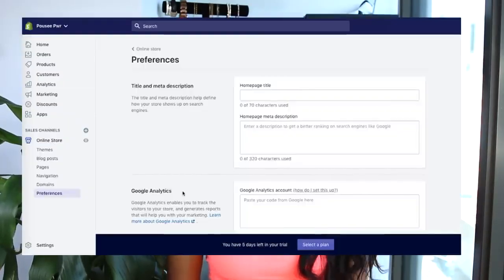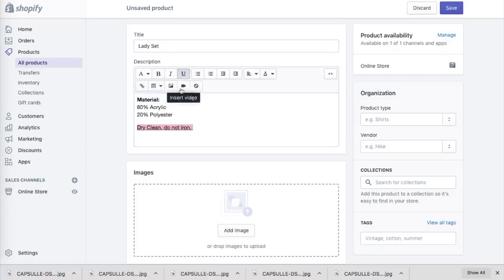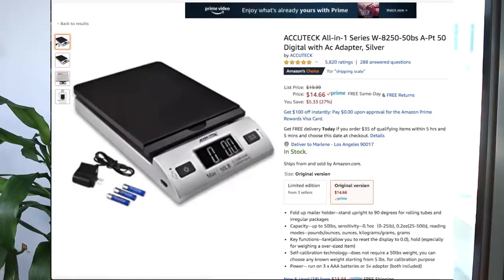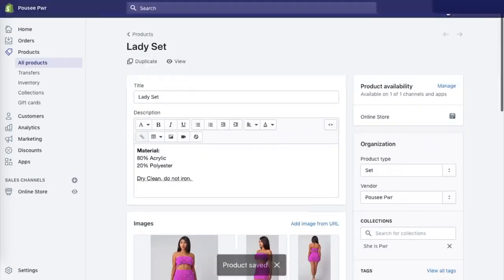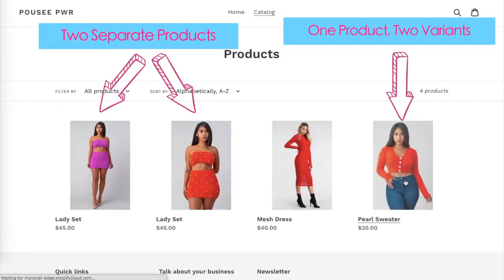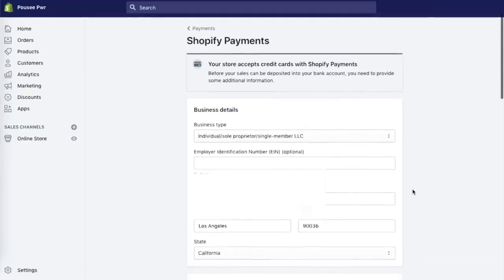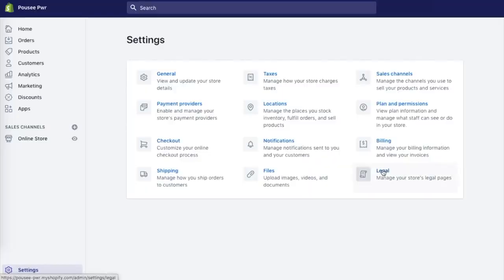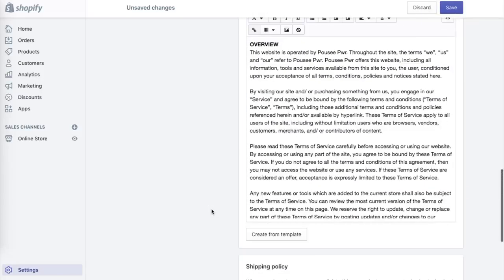Learn how to Set up your SHOPIFY STORE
learning to post on Shopify? do you speak Mandarin? Shopify is basically from China and if you do not know how to speak, then it is wise that you learn.
it is better that you learn mandarin if you intend to go east. Why? you may ask. This is business and you do not want them to con you. you learn but keep to yourself just that you understand what ate they saying during find the negotiation
So let watch this learning song together.